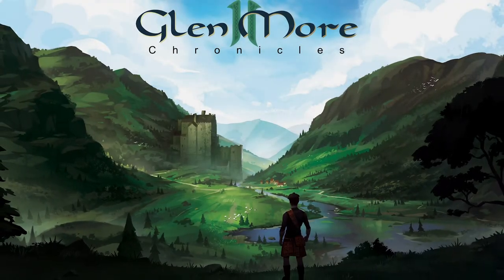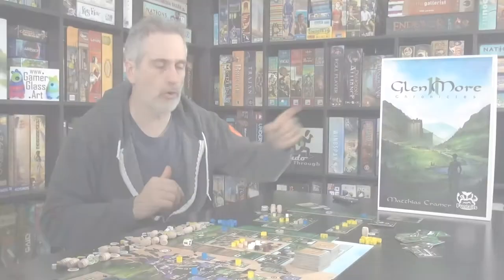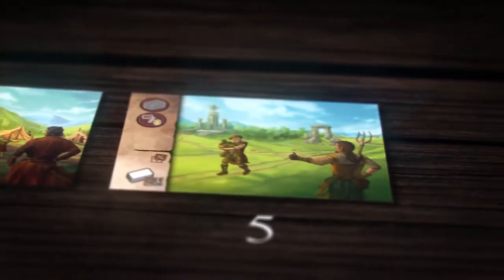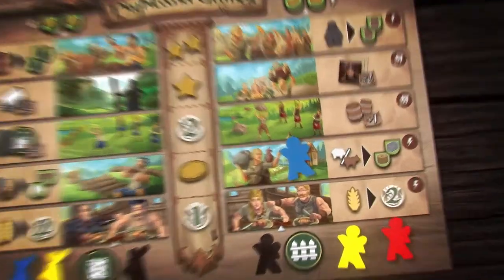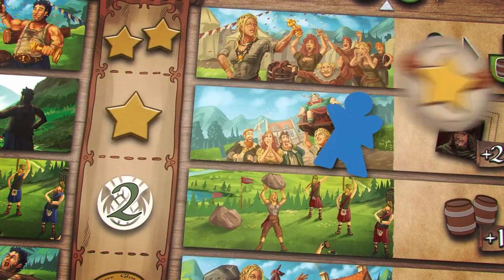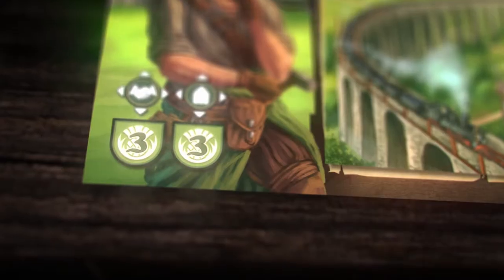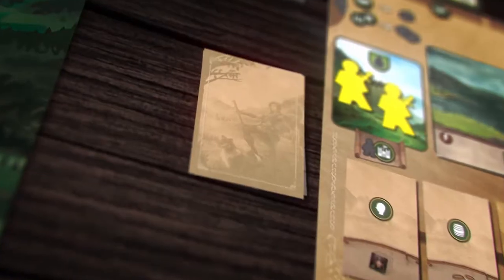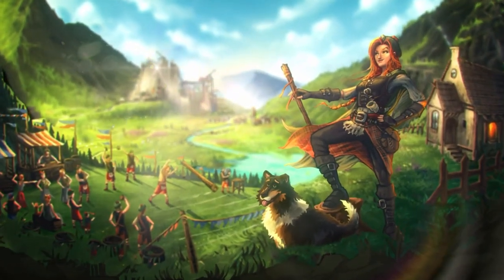Glen More II: Highland Games Kickstarter Video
This is the Kickstarter Video of Funtails' successful Kickstarter Campaign for the first expansion to Glen More II: Chronicles.